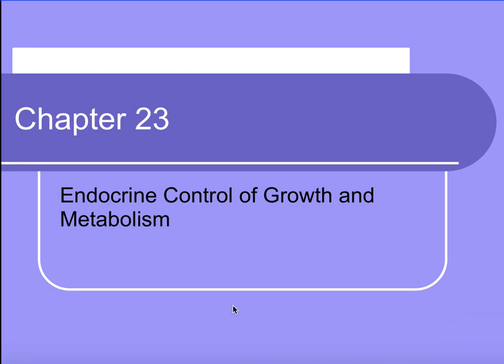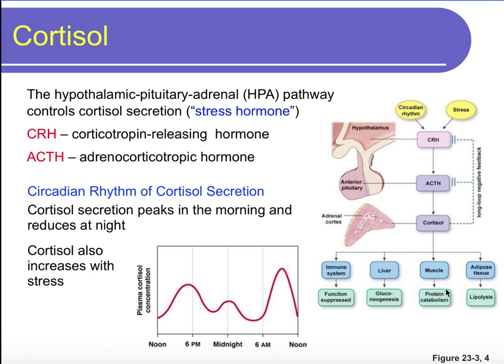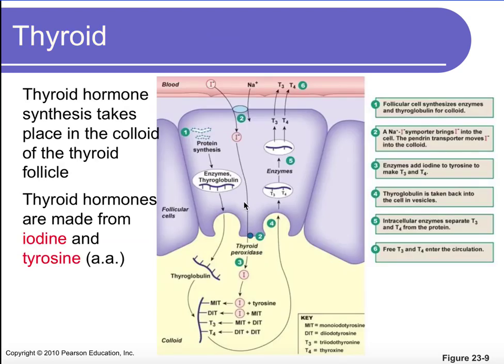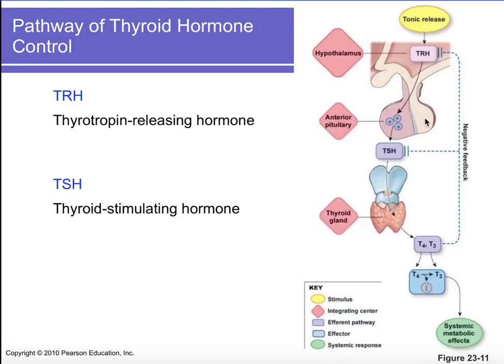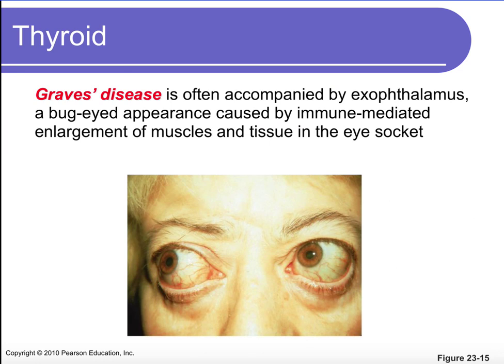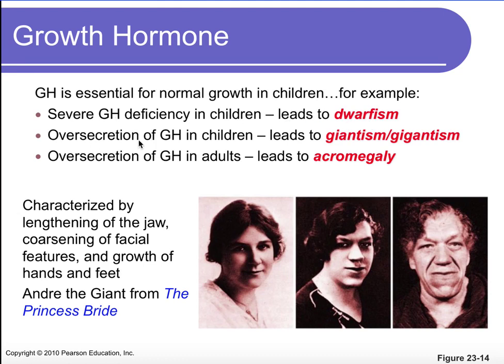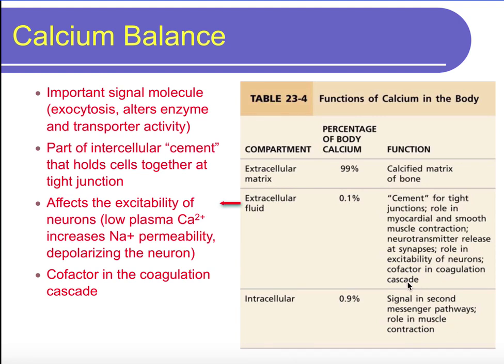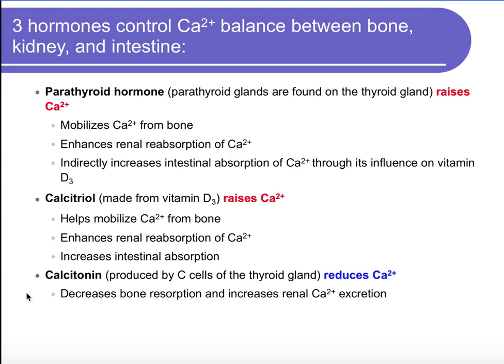Physiology Chapter 23 Endocrine Control of Growth and Metabolism